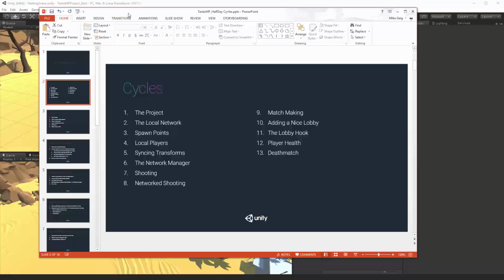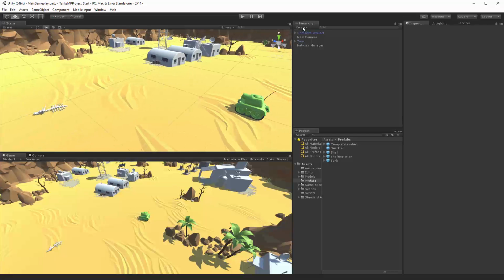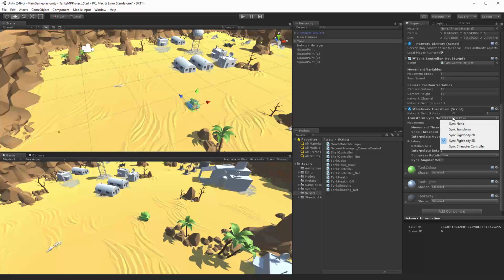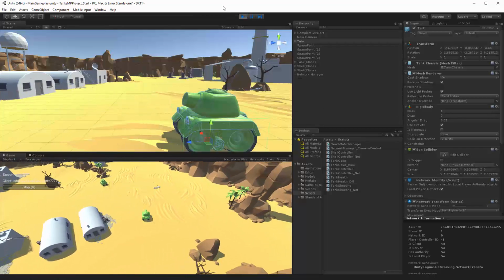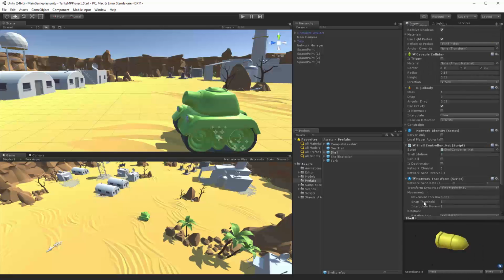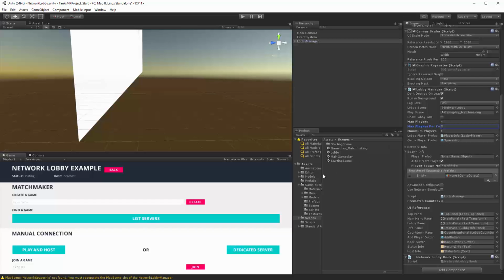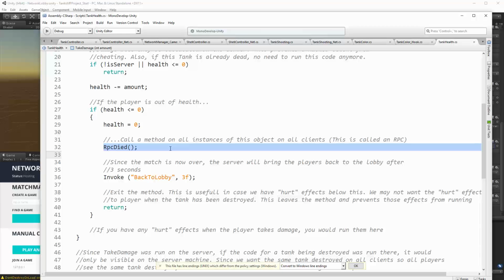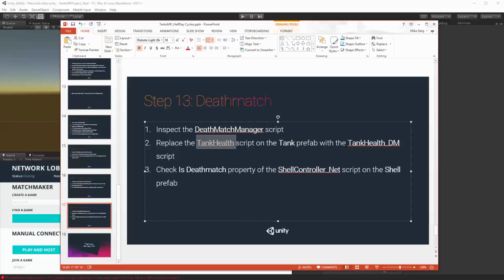UNITY Multiplayer Full Tutorial - Online & Offline Network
Hi! This video is credited to Unity Roadshow Manila last August 2016. Wow! I was fascinated of how Unity entertain their gust even if the ticket is for FREE. Thank you for coming here in the Philippines. Please come back soon.

| BACKGROUND |

| RELATED LINKS |